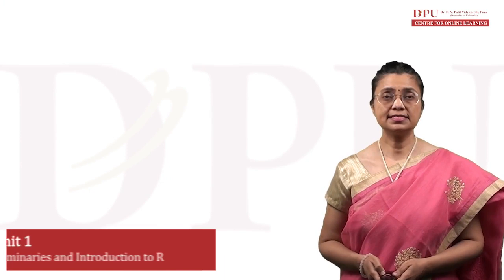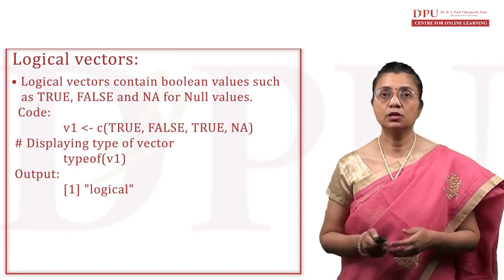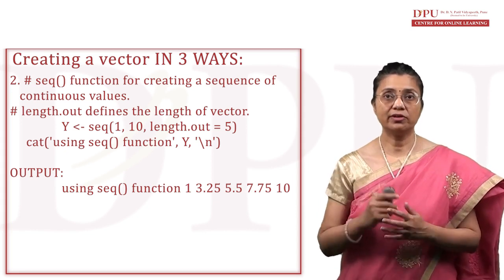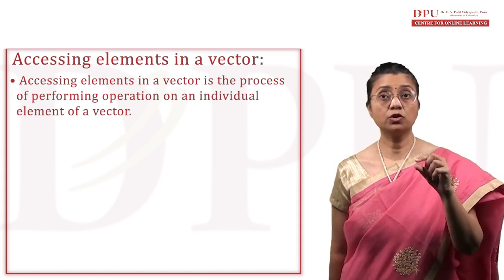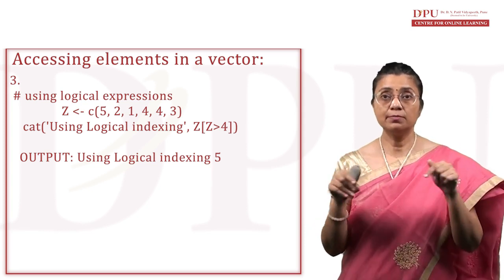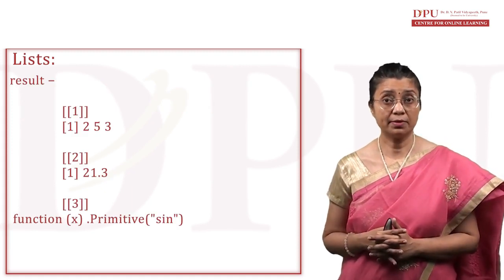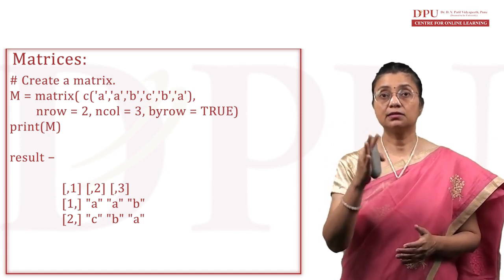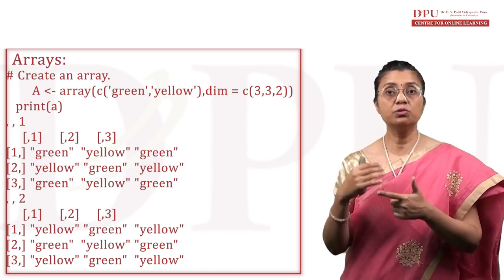Unit 1 Preliminaries and Introduction to R Video 8